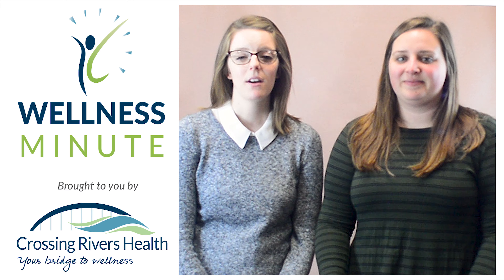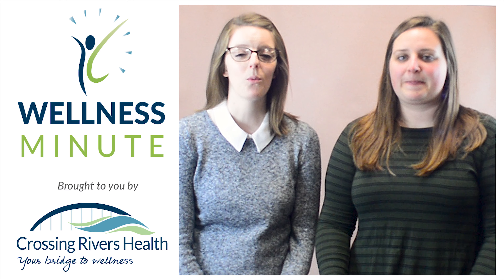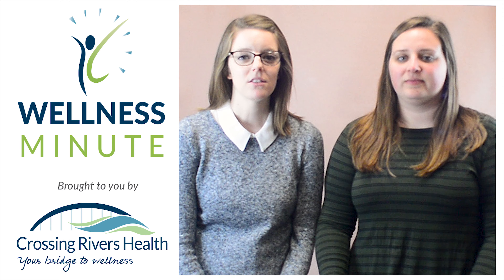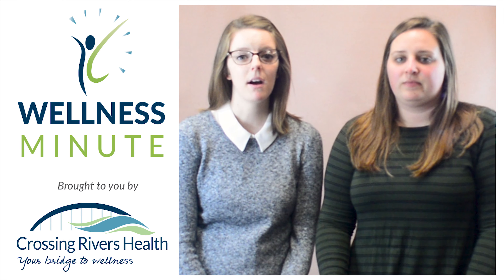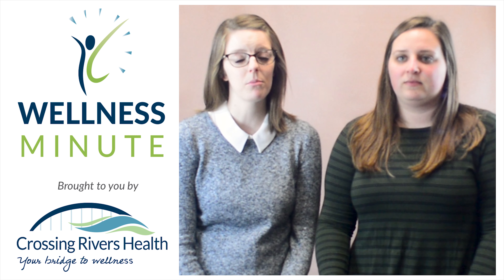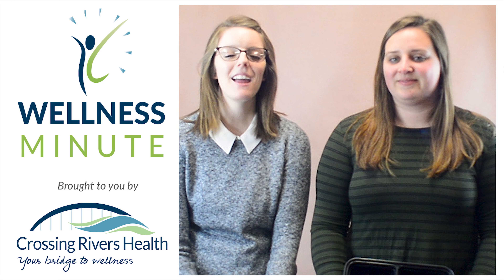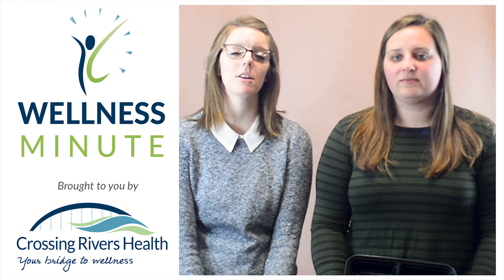Wellness Minute - Nutrition